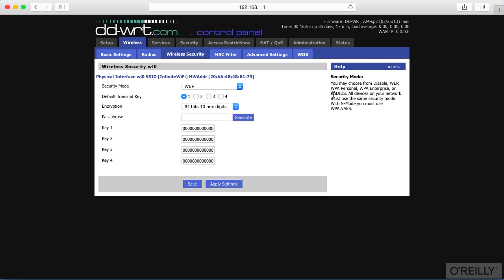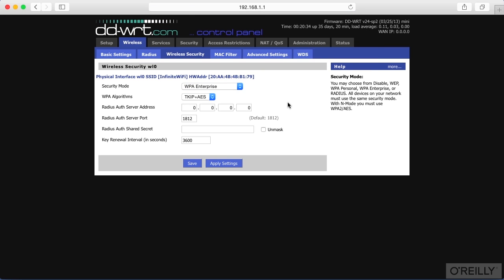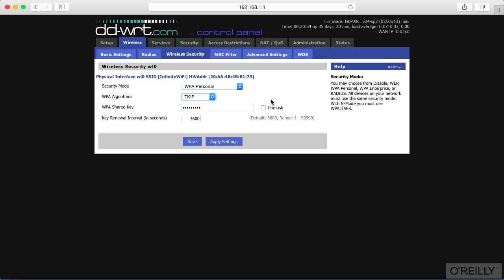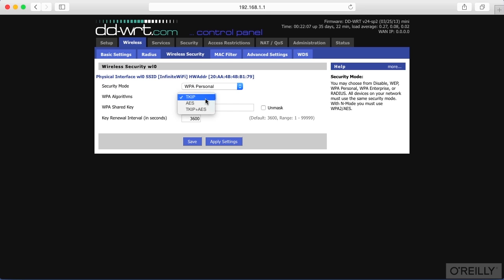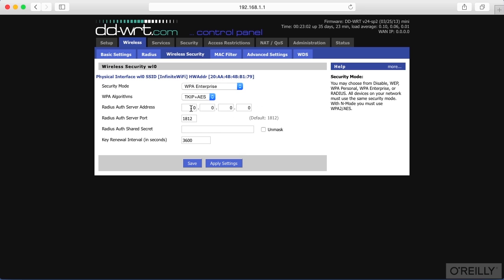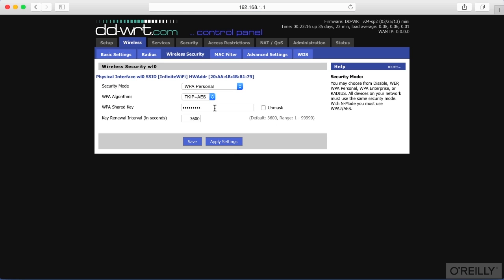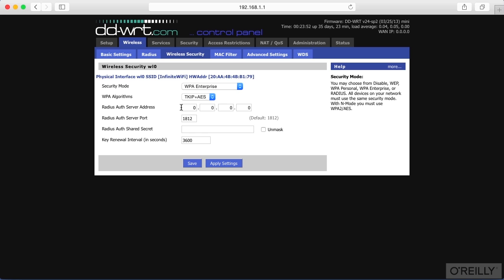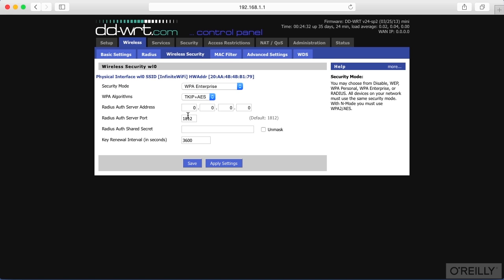Wireless Network Hacking full course 23-83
WPA